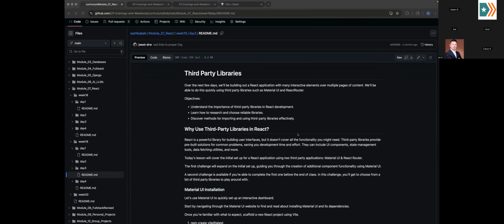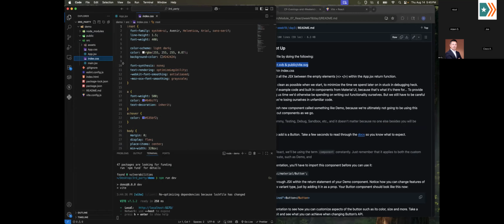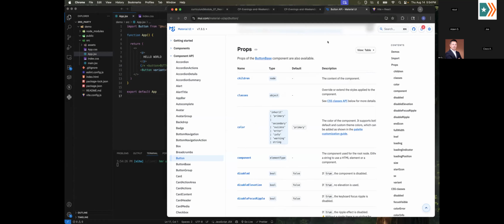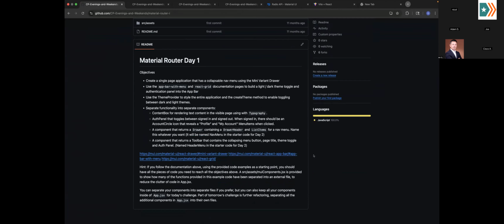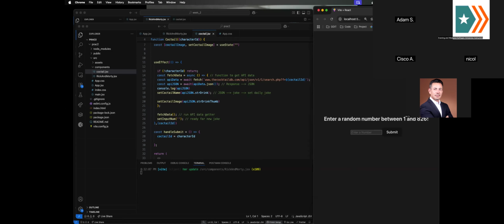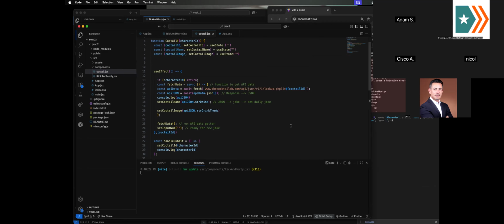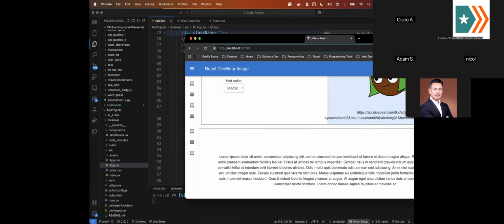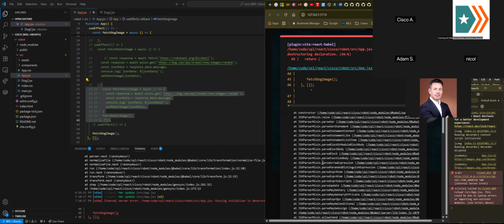W19D3: Third Party Libraries